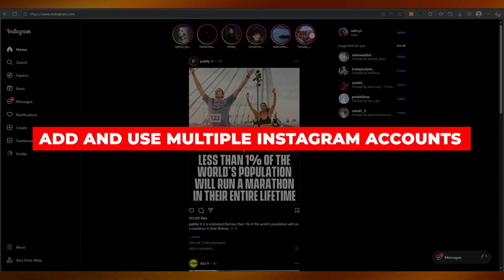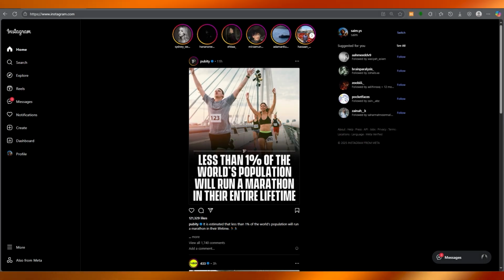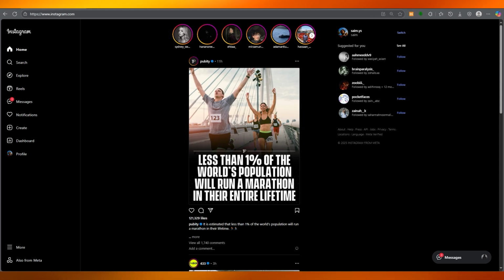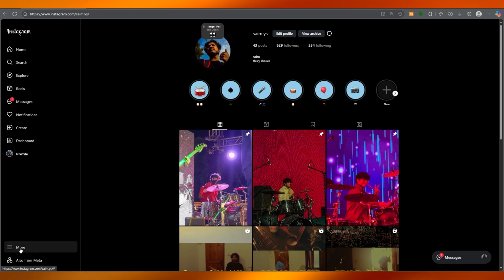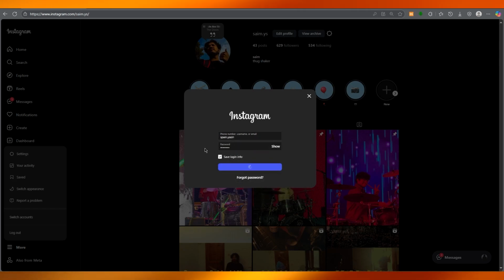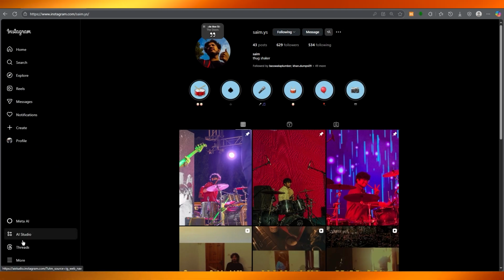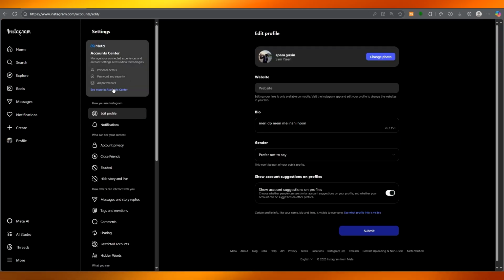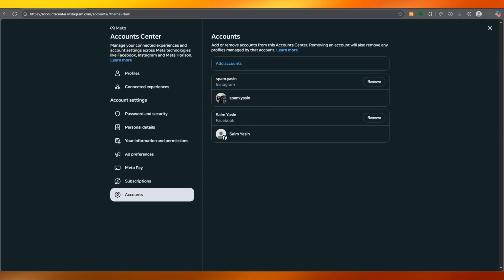How to ADD and Use MULTIPLE INSTAGRAM Accounts (2026)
📲 Want to manage more than one Instagram account on the same device? In this tutorial “How to ADD and Use MULTIPLE INSTAGRAM Accounts”, I’ll show you step by step how to add extra accounts and switch between them without logging out.

✅ Beginner-friendly guide
✅ Works on iPhone & Android
✅ Updated step by step process

🔎 In this video you’ll learn:
- How to add multiple Instagram accounts
- How to switch between accounts easily
- How to manage notifications for different profiles
- Pro tips to stay organized while running multiple accounts

🚀 By the end of this guide, you’ll know exactly how to add and use multiple Instagram accounts smoothly, whether for personal use, business, or content creation.